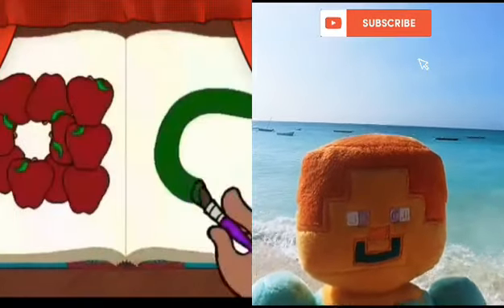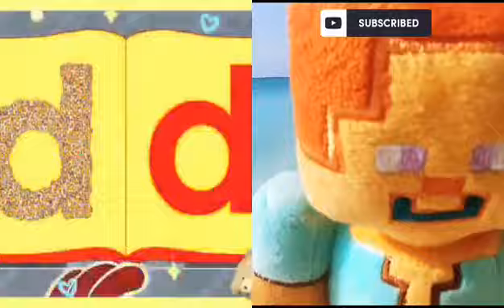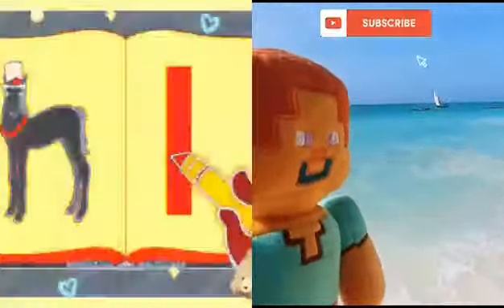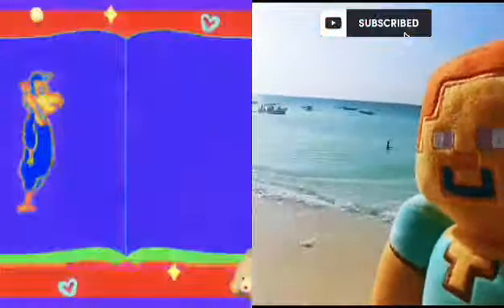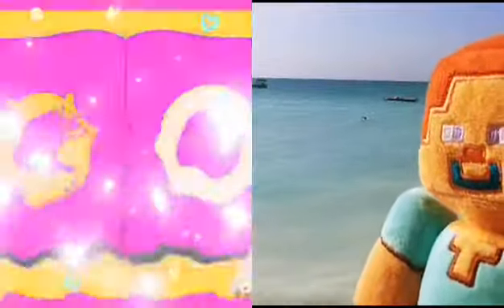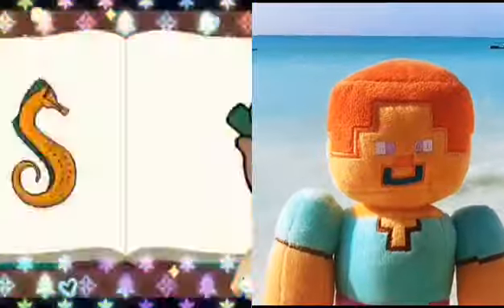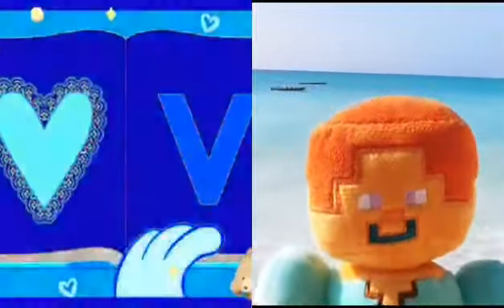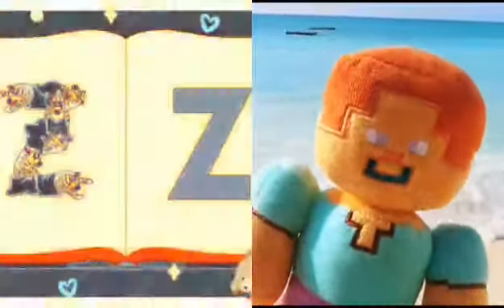Bolalar uchun chaqaloq rasmini chizish | Рисунок для детей | Baby drawing for kids